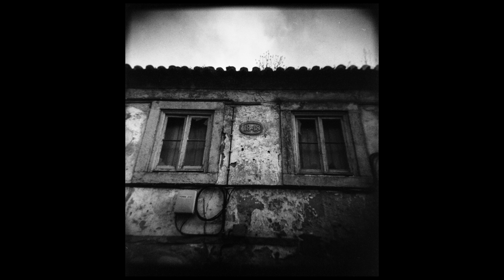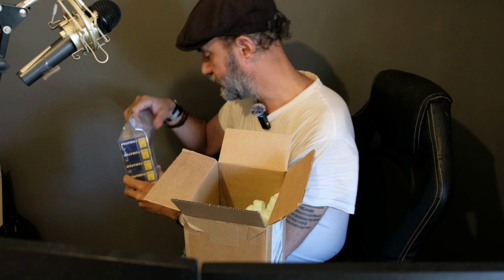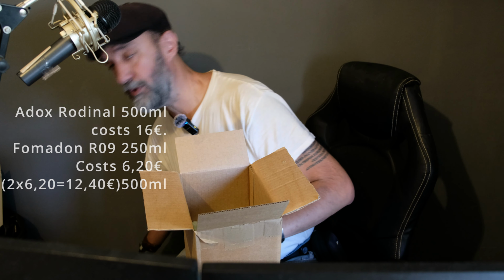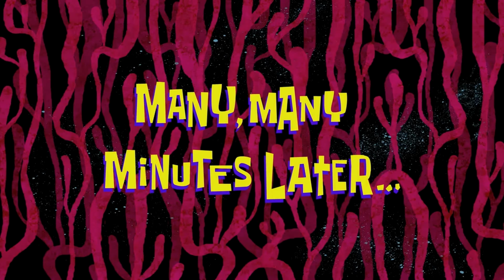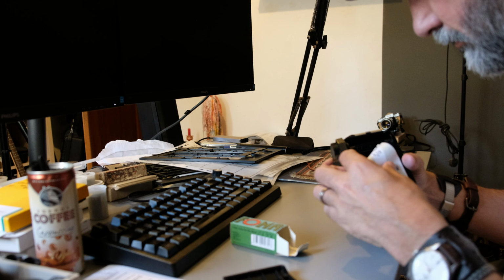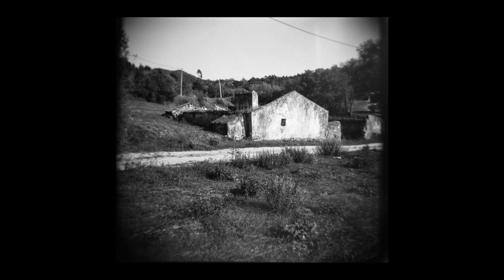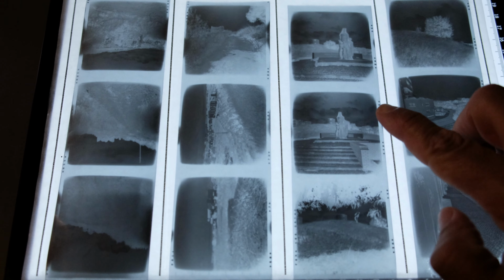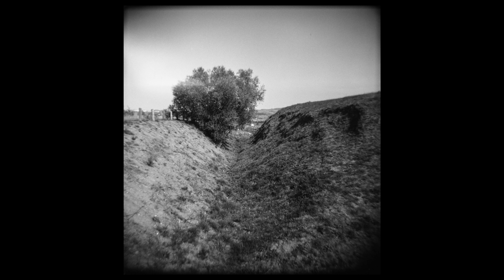The Holga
The Holga is a very well known camera that was produced 40 years ago so that the Chinese people had a chance to economically photograph their day-to-day. however the Holga entered a "cult" status due to its lack of capabilities and it's unique final created images. Holga owners love them, and ackowledgeing all the faults, I also like mine.

00:00 Intro
02:16 A foma delivery
03:52 Loading (or trying to...)
07:55 Out in the world
10:46 The negative
11:17 Final thoughts

Song: Avatar
Artist: KiaMusic
by: CreatorMix.com

Gently agreed to have this song on these videos, and a big shout out to him, who deserves to get out of the music anonymity and get his name throughout Europe, I hope I can contribute to get his talent "out there".

PS- I know that one of these days I need to buy a DIANA F ... rest assured :)
Many thanks!
Paulo.